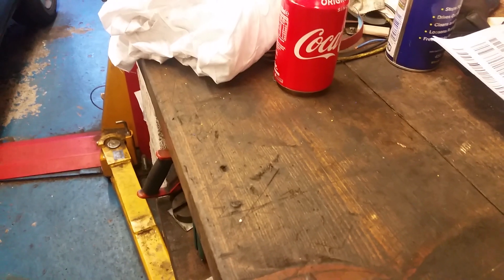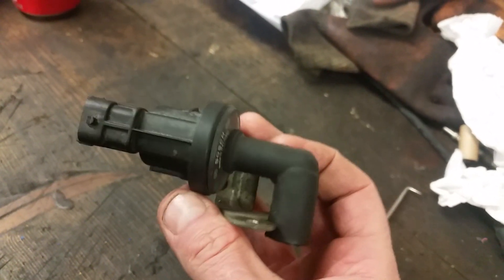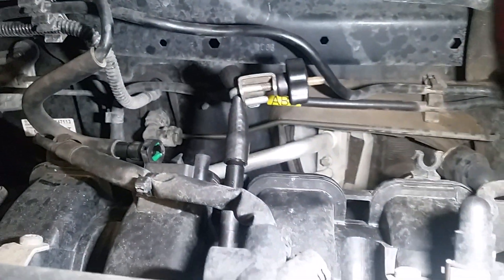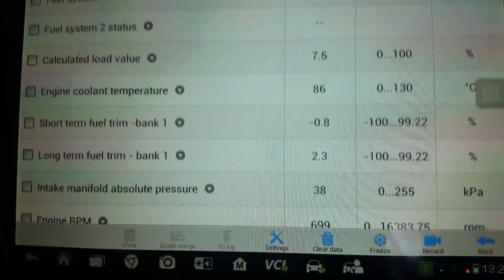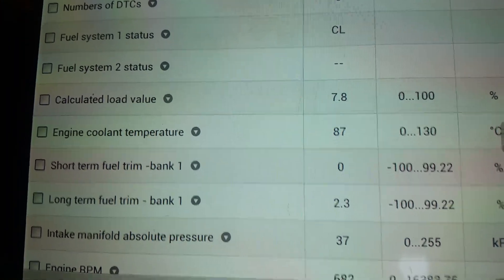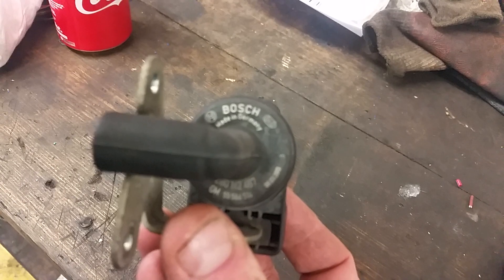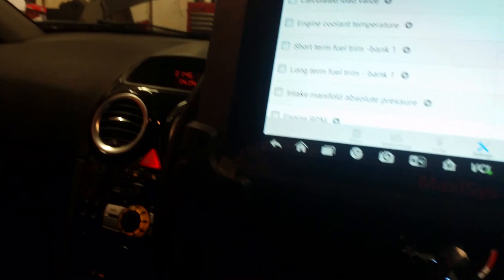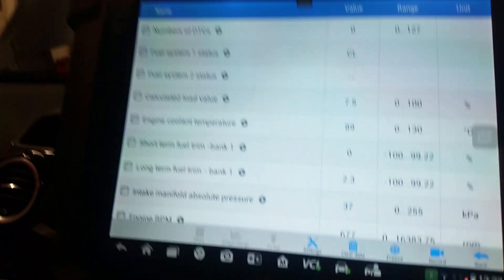Vauxhall/Opel Corsa d 1.2 p0171 rough idle part2